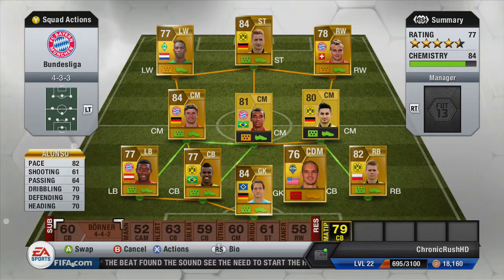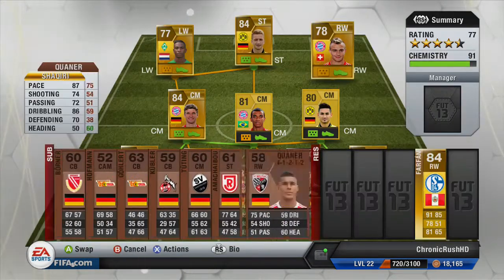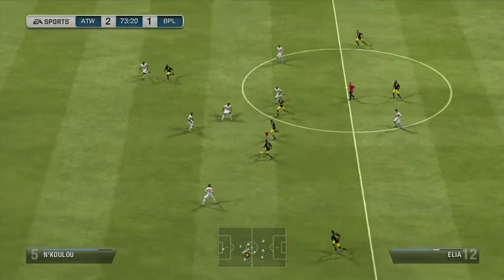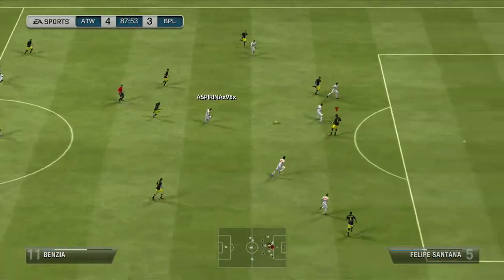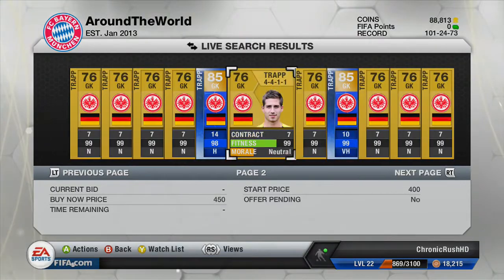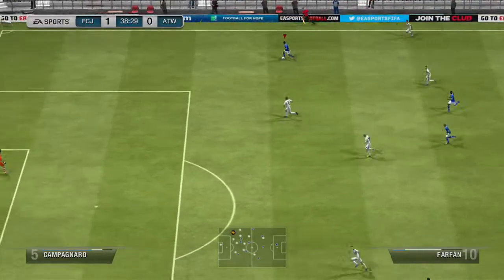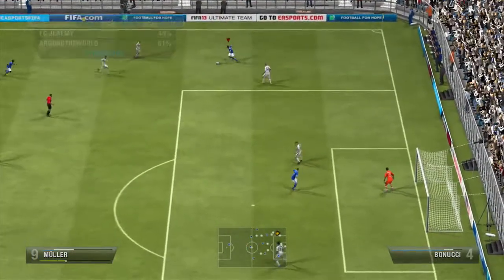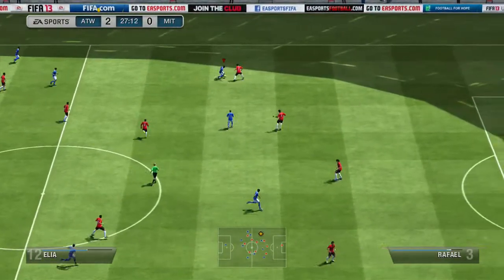FUT13 | Ep78 - TOTS Trapp - RTG Around The World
Hey guys, I hope you enjoy episode 78 of my brand new series. It is a traditional road to gold/glory but with a unique twist.